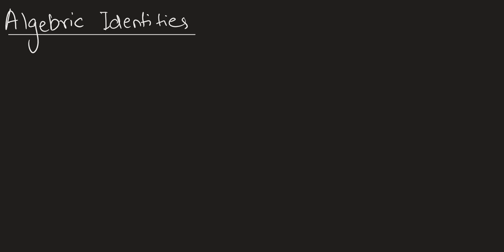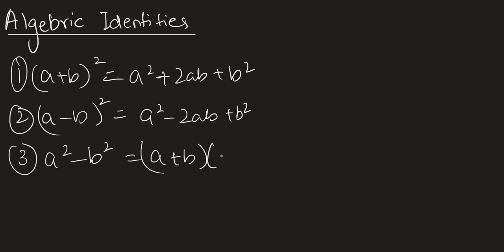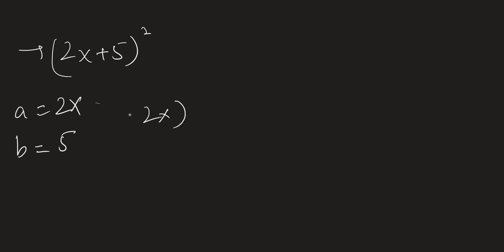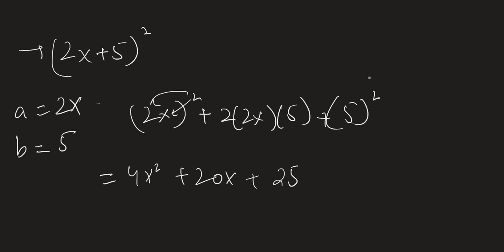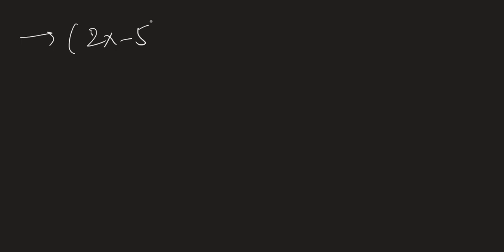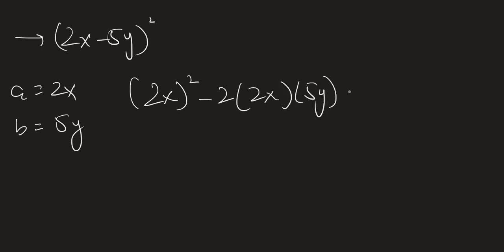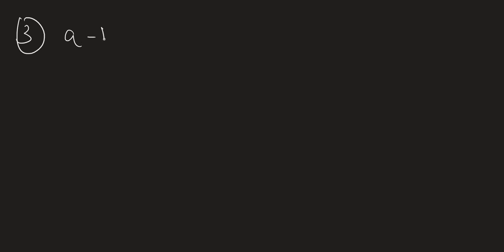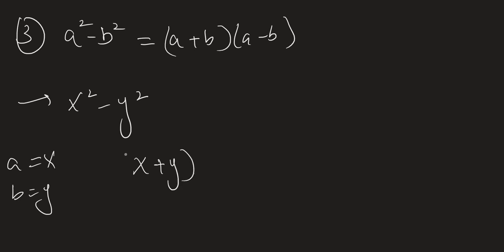How to solve Algebraic Identities- Simple way to learn mathematics-Solved Examples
A very simple way to understand and learn algebraic identities. Easy way to understand mathematics for Matric, F.Sc, O/A level students.